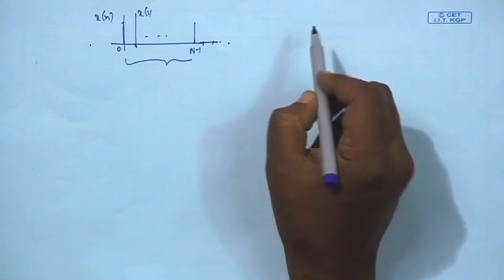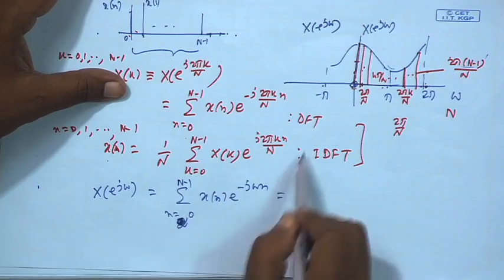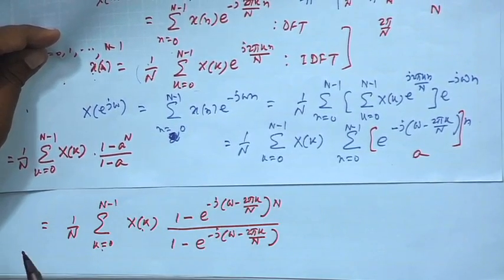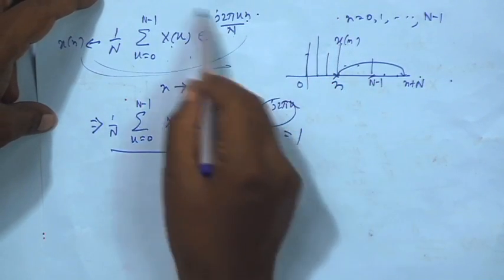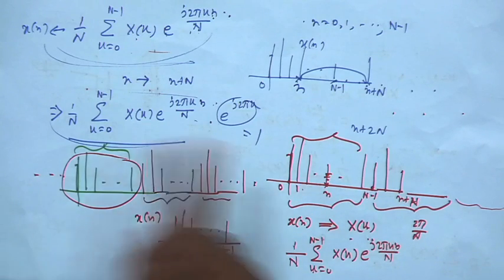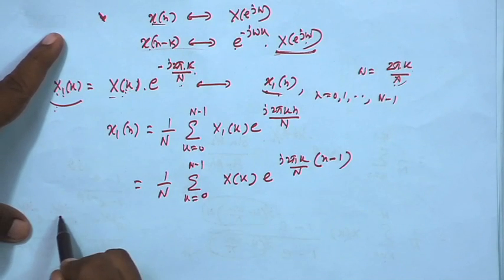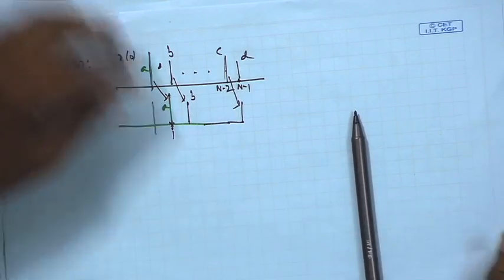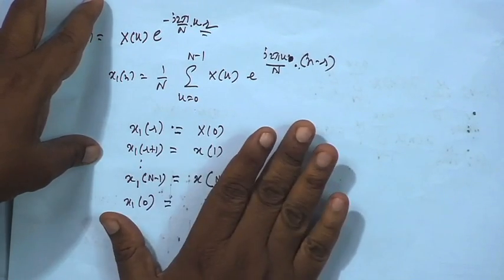Properties of DFT